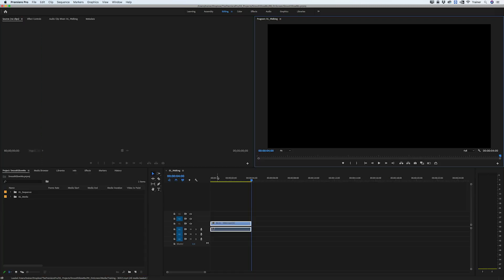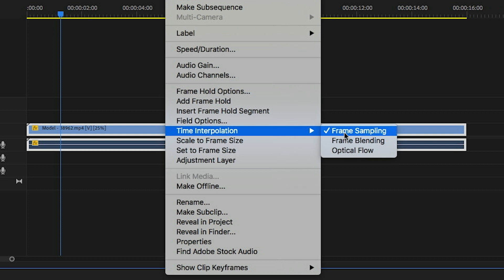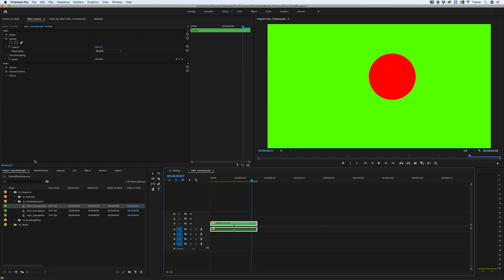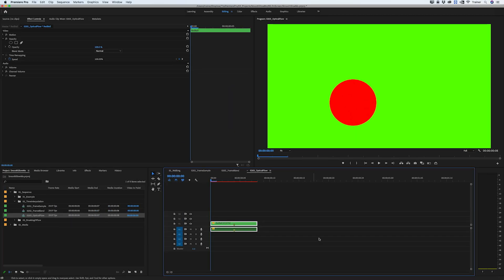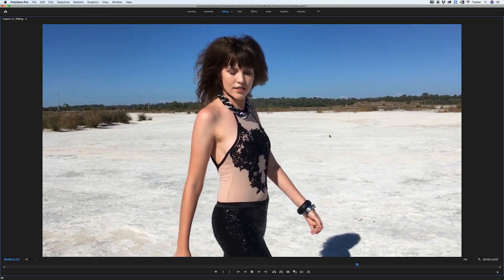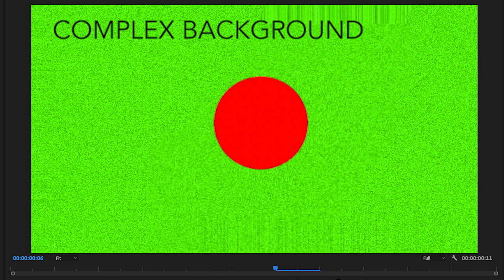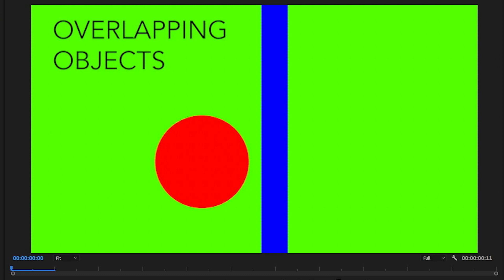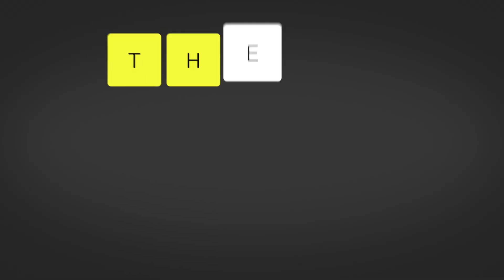Smooth Slow Motion // Premiere Pro 2020 (Tutorial)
Sick of your slow motion looking choppy, glitchy and cheap? Here's how to create Matrix-quality, super smooth slow-mo in Adobe Premiere Pro. (If you have come from Avid, you’ll recognize this effect as FluidMotion.)

This method works whether you’re using time remapping or the speed/duration settings.

TIMESTAMPS:
00:00 Intro
00:38 What is Time Interpolation?
00:53 How to change Time Interpolation
01:26 Frame Sampling
02:32 Frame Blending
03:19 Optical Flow
04:38 Motion Artifacts
05:14 How to break Optical Flow
07:12 How to reduce Motion Artifacts